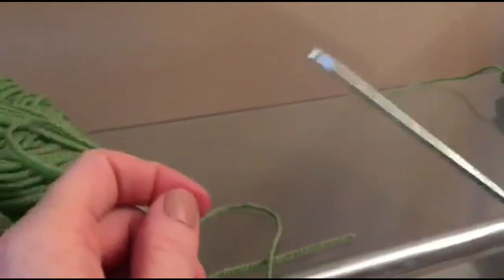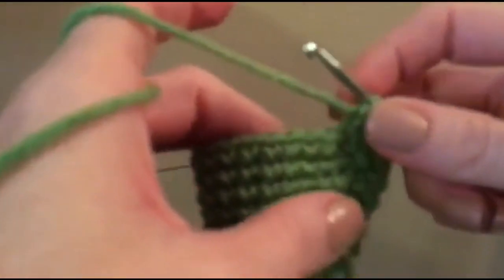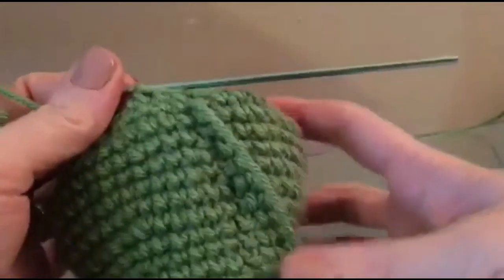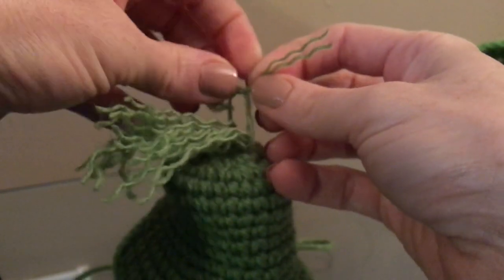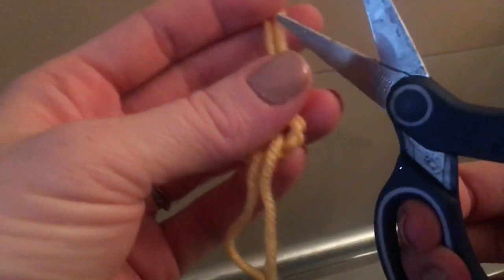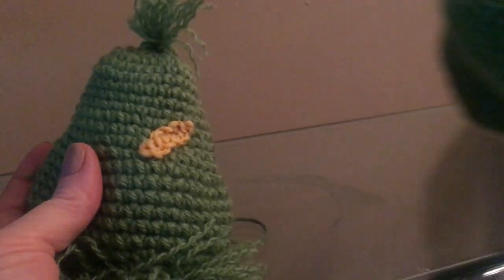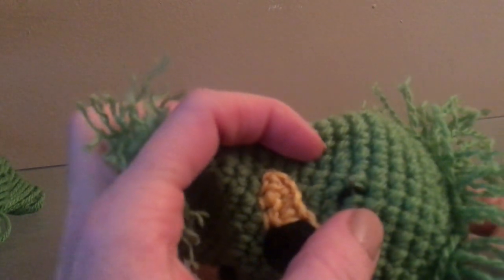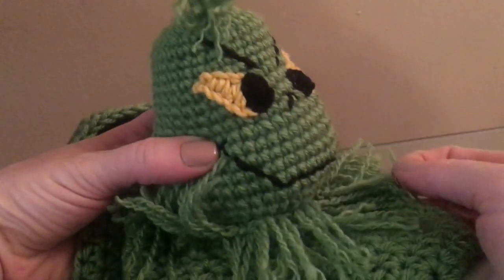Grinch inspired slippers video 2 of 2 (how to crochet the grinch head)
This video tutorial is the 2nd part of a 2 part video tutorial on how to crochet grinch inspired character slippers.